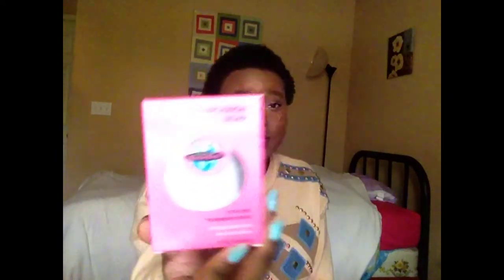Quick Target Haul! - Skincare & Beauty!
:::::OPEN ME FOR GOODIES::::

Hey guys! Just bringing you a quick Target Haul for the day. I'm using my iPhone to record this video so excuse the quality. New camera is on the way!!
Items Mentioned in this video:
E.O.S. Soothing Hand Lotion:

SheaMoisture Hibiscus and Coconut Curl & Shine Conditioner:

SheaMoisture Completion Correction Soap:

Maybelline Color Sensational Blissful Berry:

Song: JohnBear - Forreal.